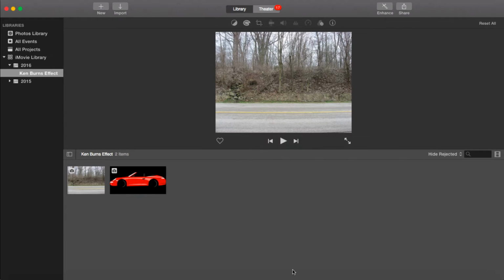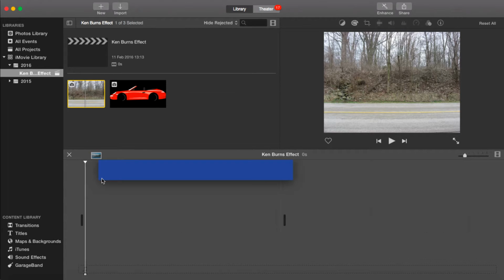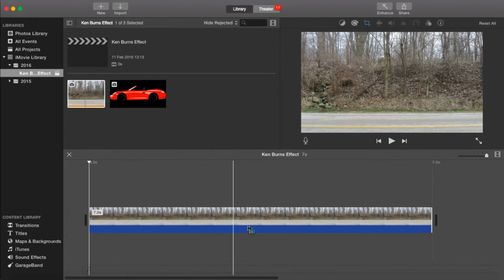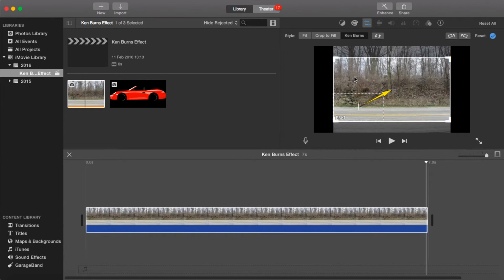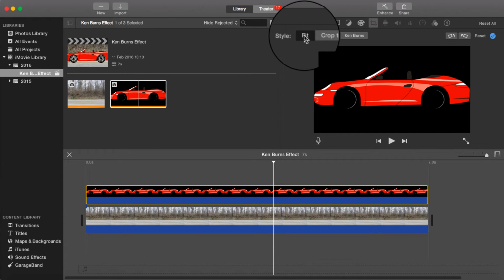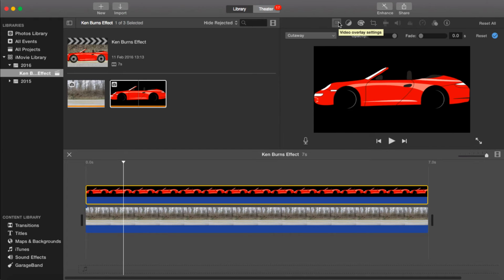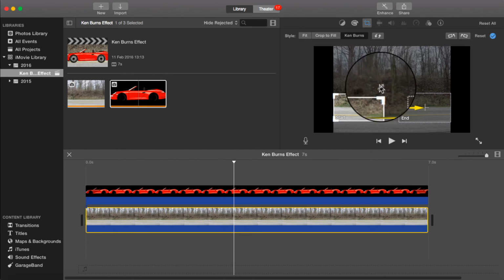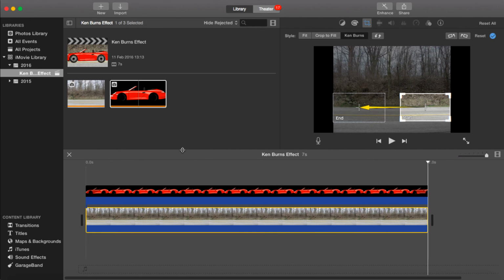The iMovie Ken Burns Effect - move objects across the screen - zoom on iMovie - moving background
iMovie Ken Burns Effect - move objects across the screen - zoom moves on iMovie - moving background

iMovie offers a variety of different effects that you can use in your movie. The Ken Burns effect is one of these. In the example I have used the Ken Burns effect to make it look as if a car is moving along a road. There are a variety of applications with this effect and I'd be interested in how you may have used this effect in your work.

This video is aimed at helping students and teachers understand how the Ken Burns effect can be used in a fun way in your movies.

Other tutorials for editing movies
Green Screen